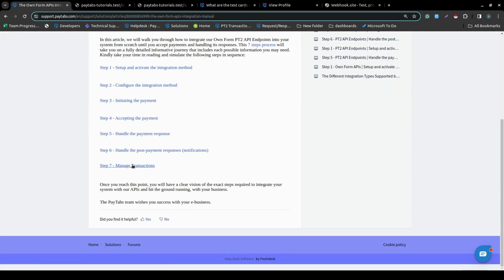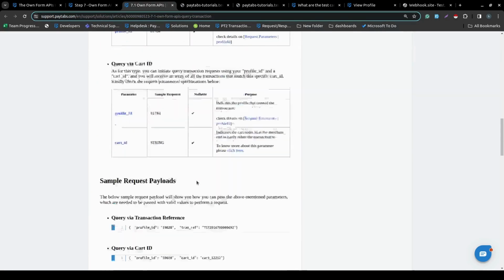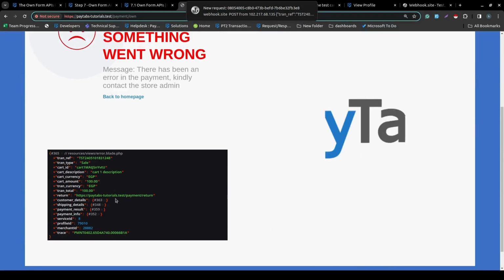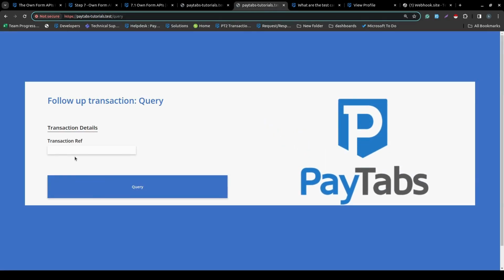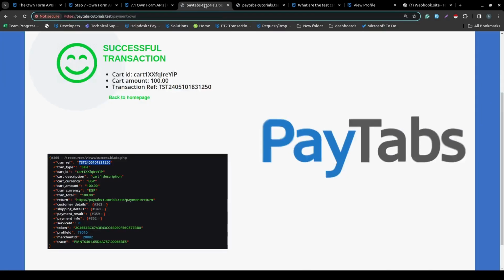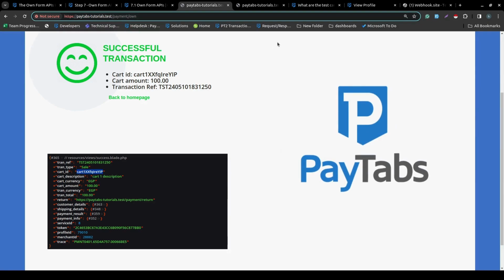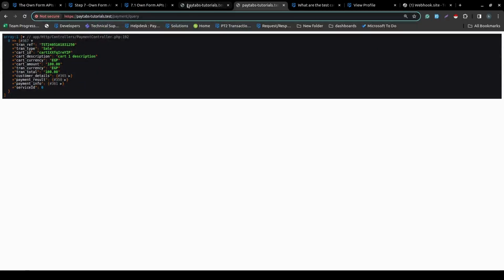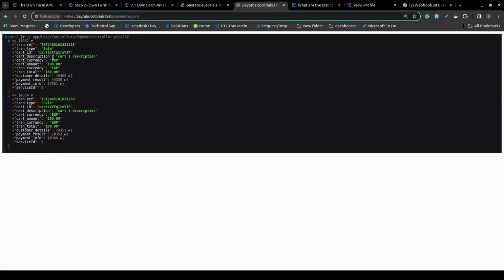INTEGRATIONS: Step 7 - Own Form APIs | Manage Transactions | Query Transaction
In this video, we are going to learn about one of the follow-up transactions that PayTabs offers, which is the query transaction, This will allow you to query any transaction's details.

o Step 7 - Own Form APIs | Manage Transactions | Query Transaction